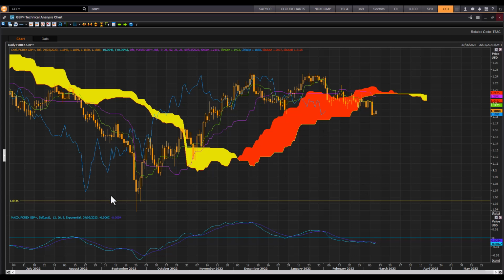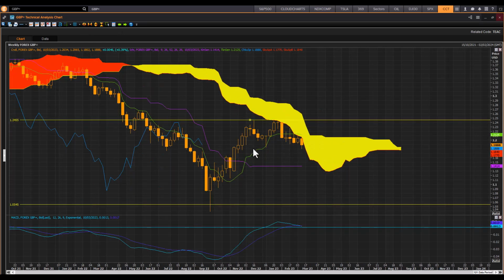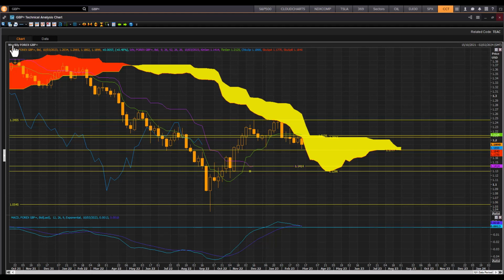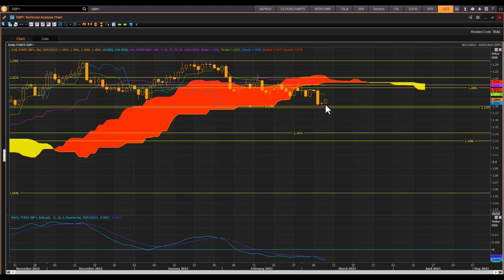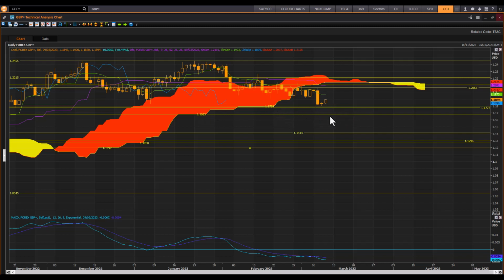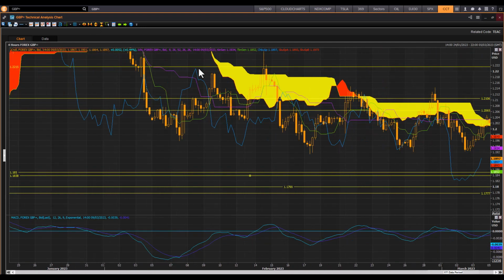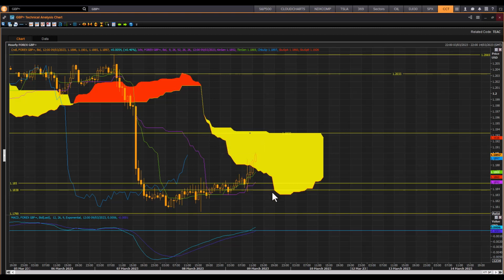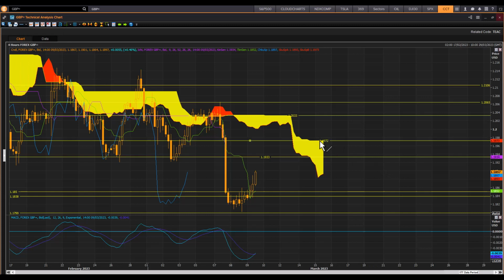GBPUSD: Rebounded from Cloud Chart support, heading towards next Cloud Chart resistance zone!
GBPUSD Cloud Chart Trading Review 9th March 2023.